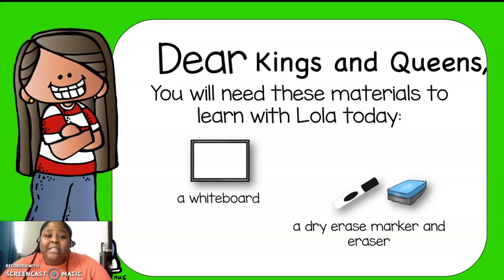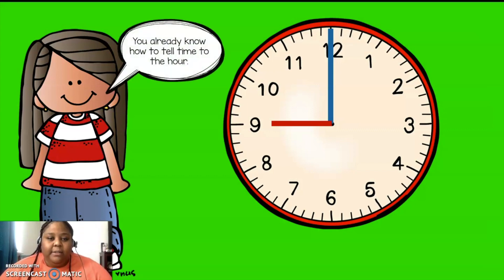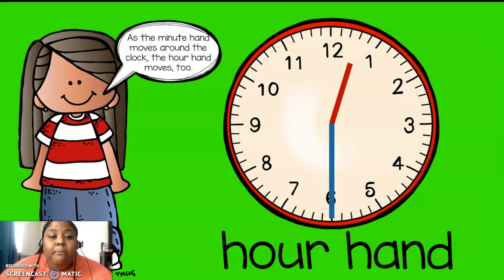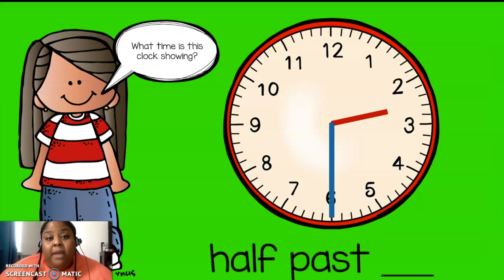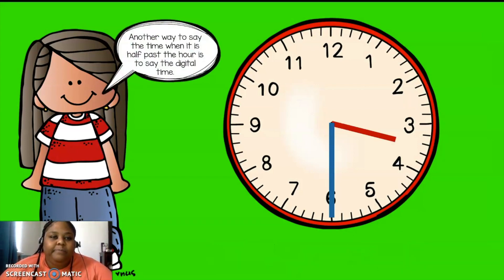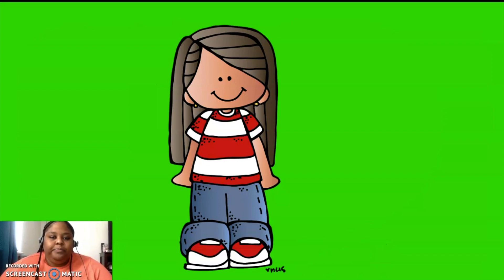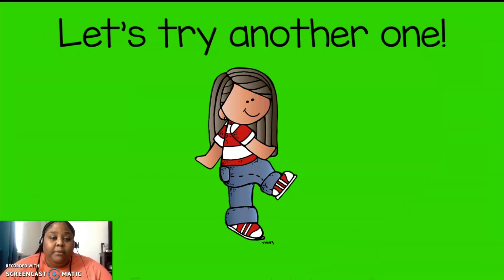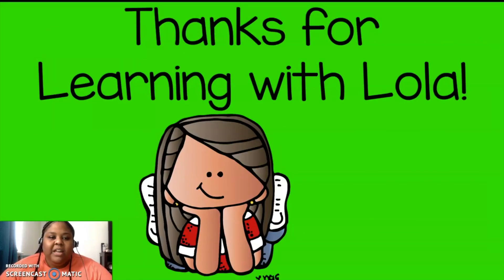1st Grade Math - Time to the Half Hour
Learn about telling time to the half hour with the 1st grade team!